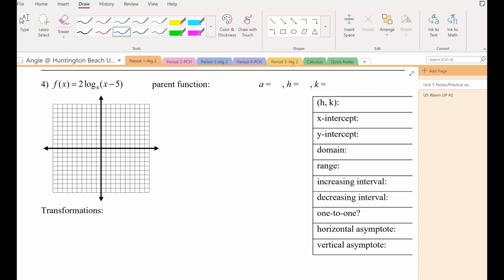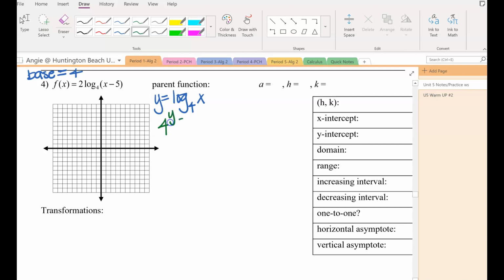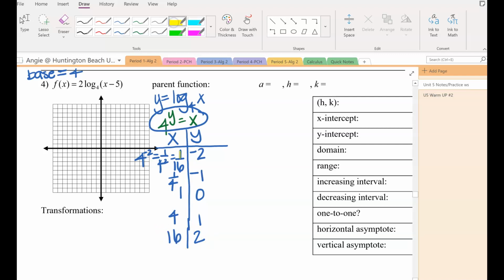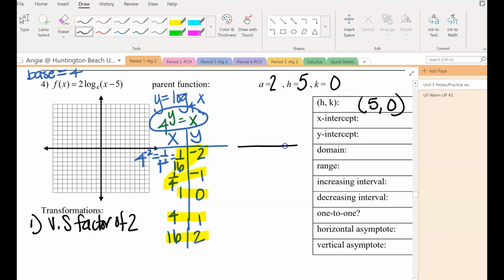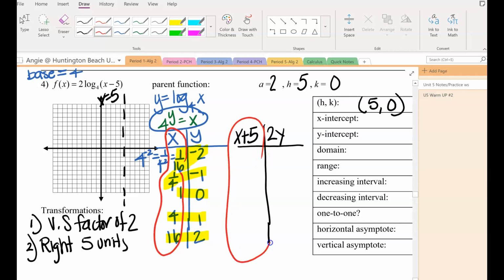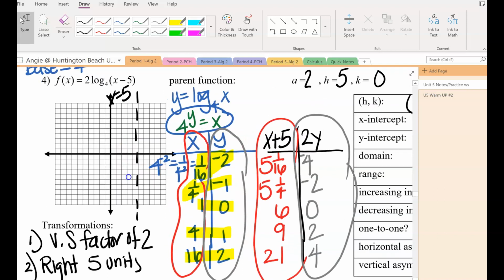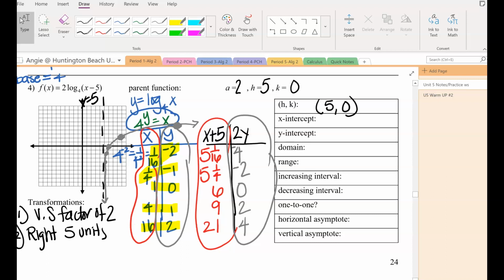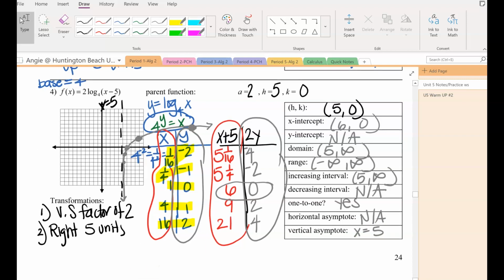Algebra 2 section 5.5 example 4